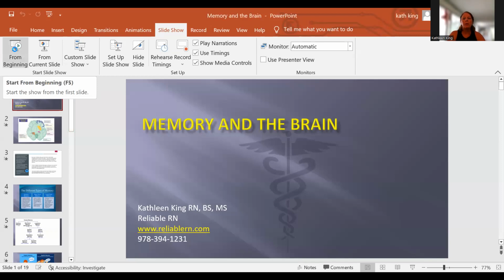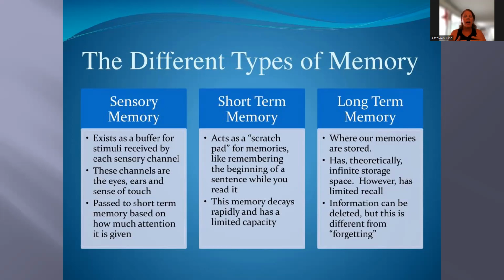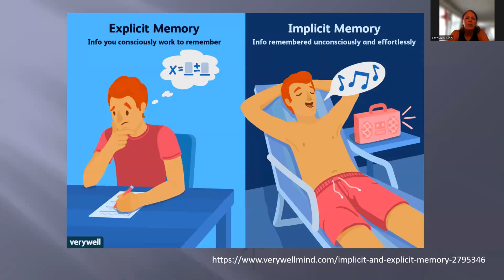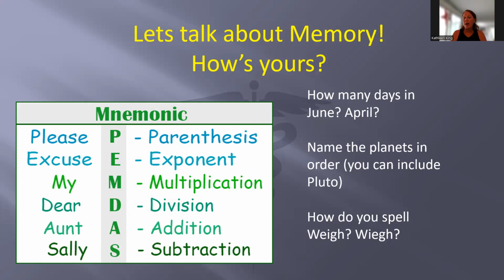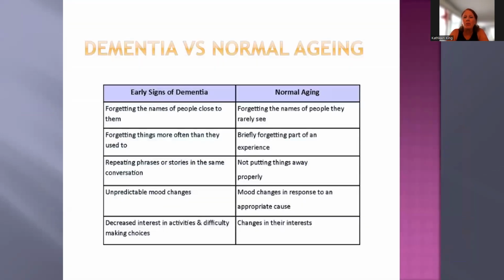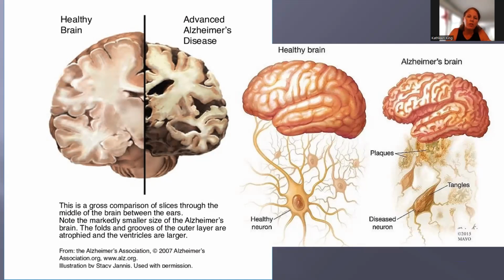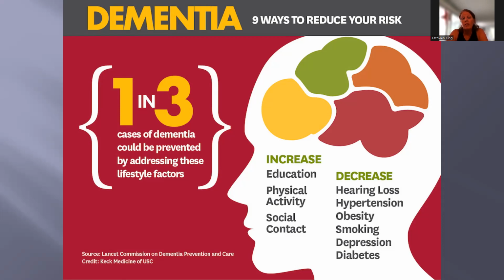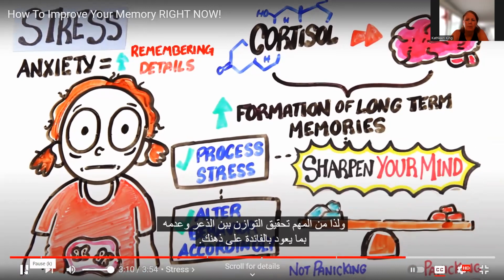Memory and the Brain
Reliable RN is here to help you increase your overall wellness. Videos will focus on the best ways to listen to your inner voice, focus on great things for your physical health and work with your care team or primary MD to live happier with less need for acute medical intervention.